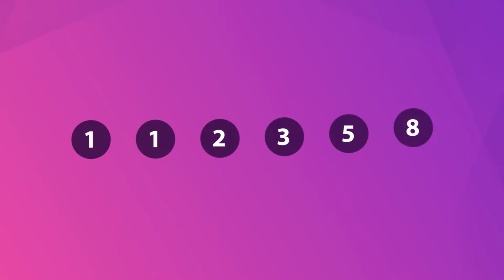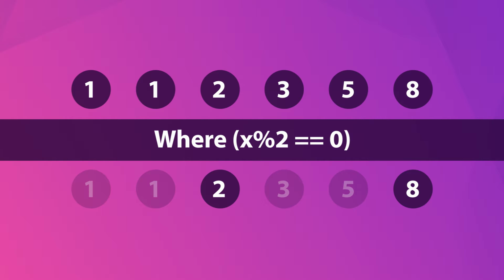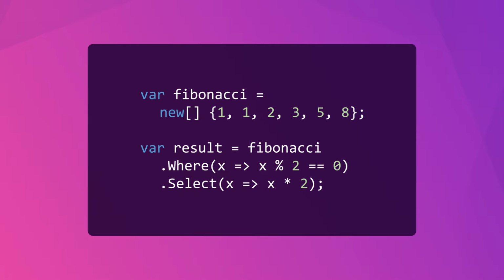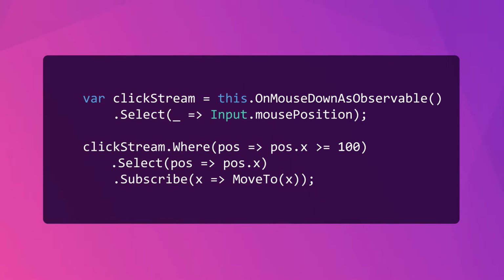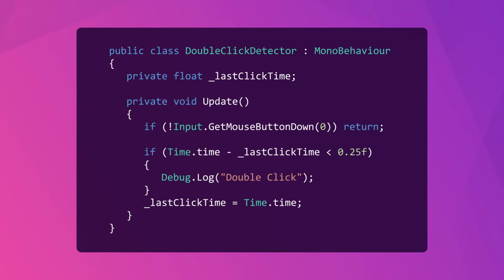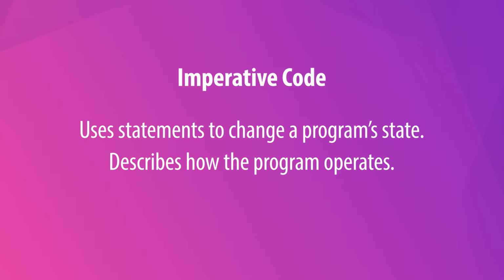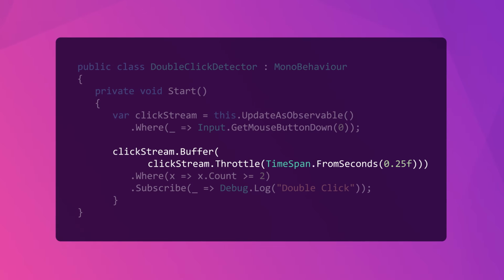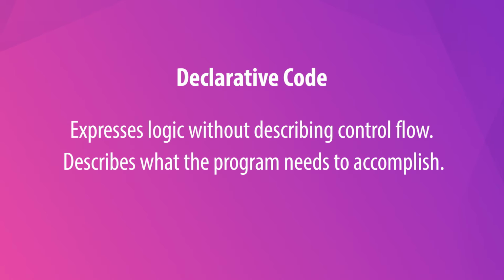Theory of Reactive Programming | Learning UniRx [1]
Reactive Programming is a paradigm in which your code reacts to asynchronous data events as they happen. It results in declarative code that is easier to read than typical asynchronous code.